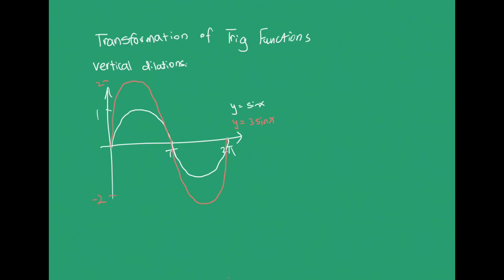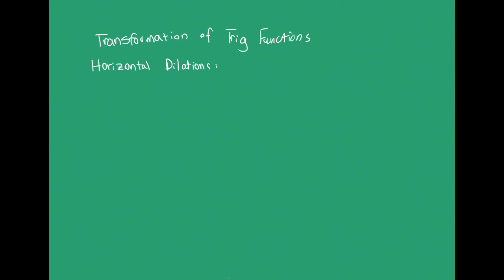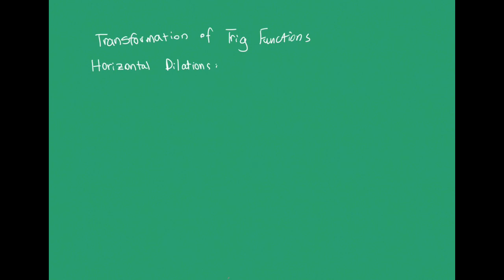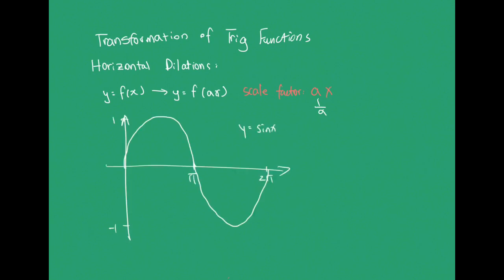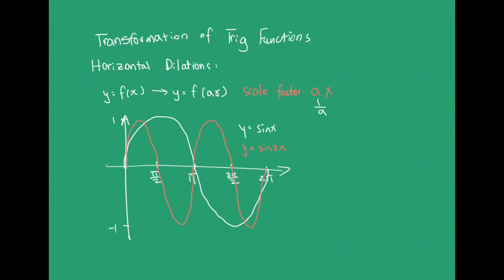Transformations of Trigonometric Functions(Part 1) - Dilations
Chatswood Maths